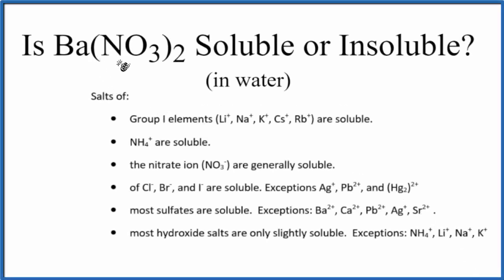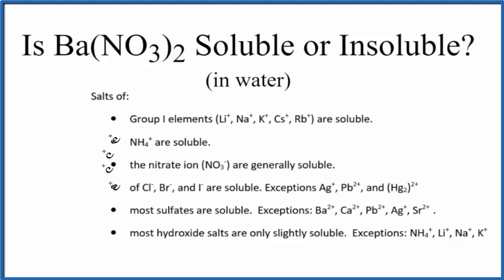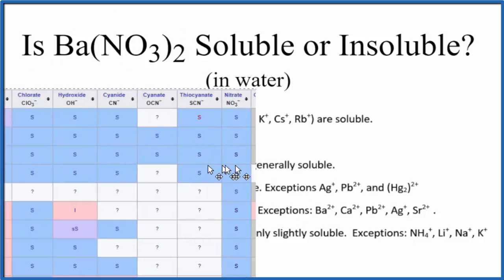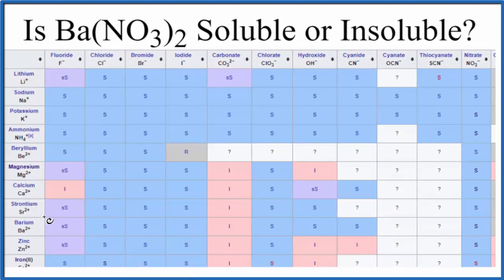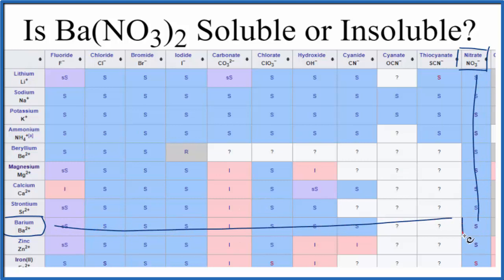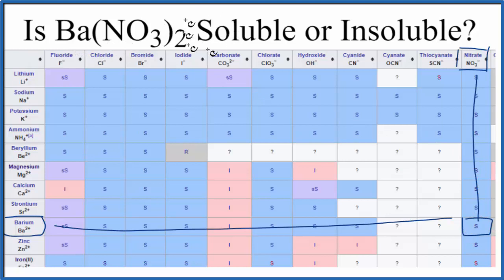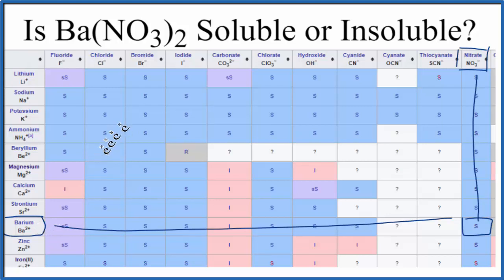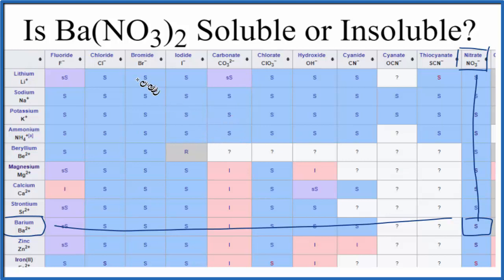Is Ba(NO3)2 Soluble or Insoluble in Water?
Is Ba(NO3)2 (Barium nitrate) soluble or insoluble in water? The answer is that it is soluble in water. It is an ionic compound which readily dissociates into its ions in water.

We can also look a Solubility Table On the solubility table we can see that Ba(NO3)2 (Barium nitrate ) is soluble in water.

Solubility Resources:

We could also just get some Ba(NO3)2 and see if it dissolves in water, that would also tell us if it is soluble or insoluble.

While we could look at the solubility constant, called the Ksp, for Ba(NO3)2 it usually isn’t used as Ba(NO3)2 is a highly soluble compound. KsP is more appropriate for slightly soluble and insoluble compounds.